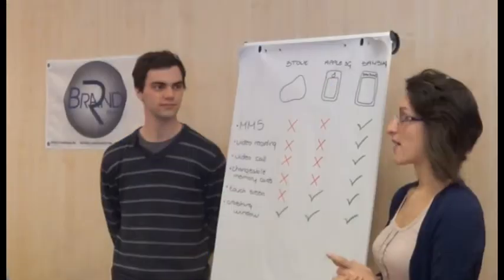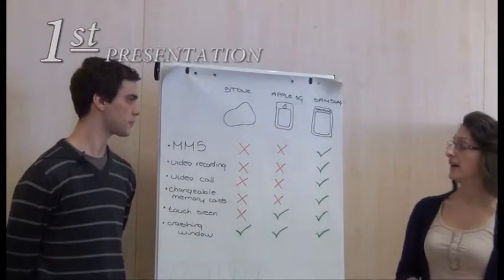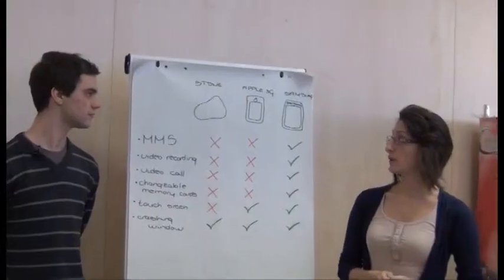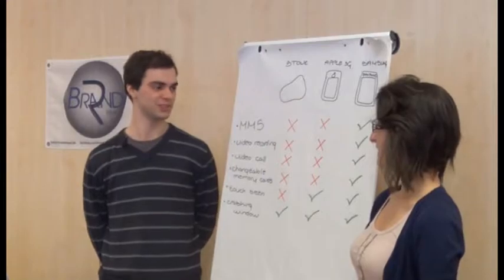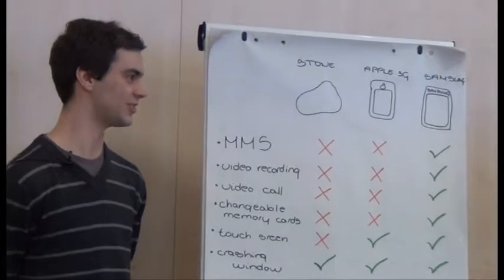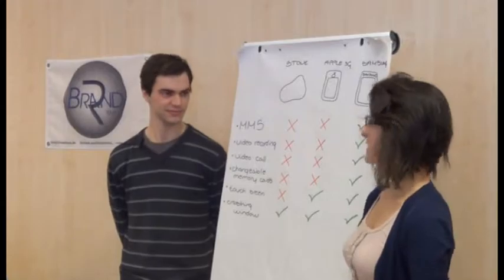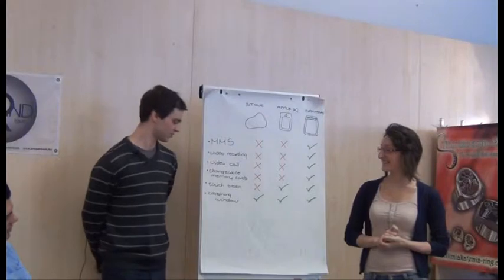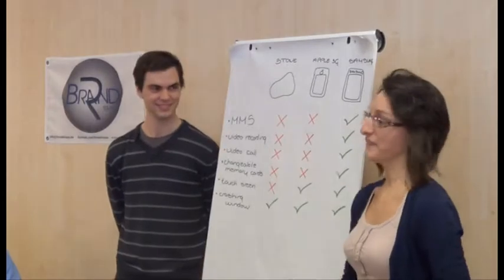TEAM DB 03